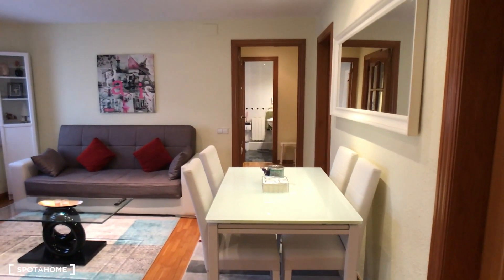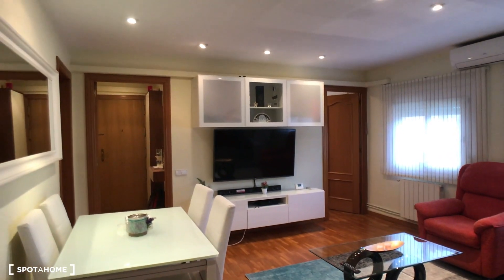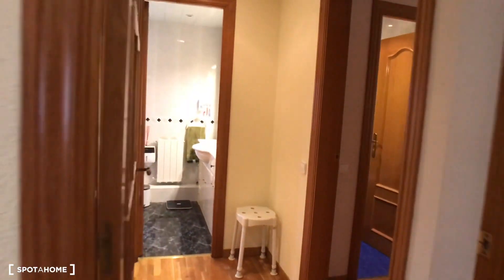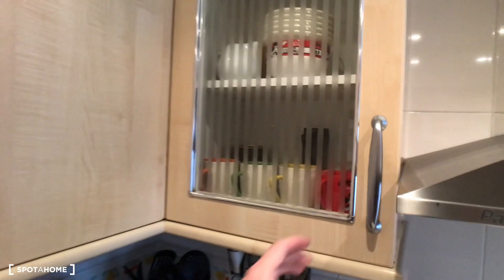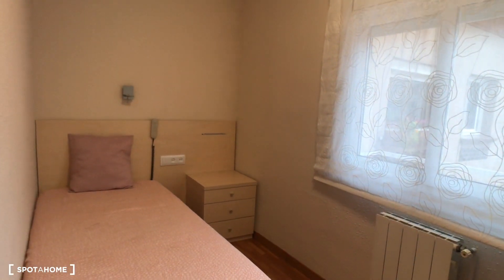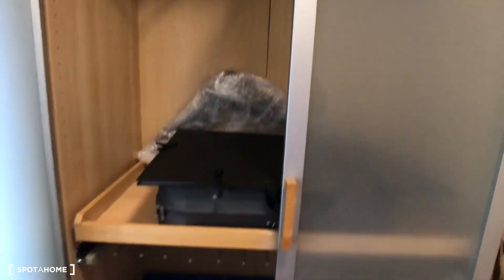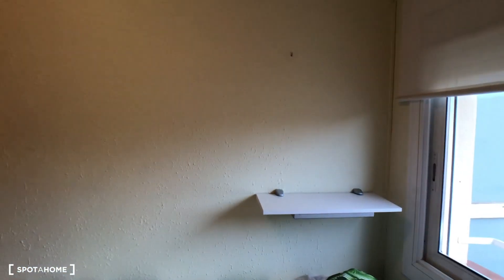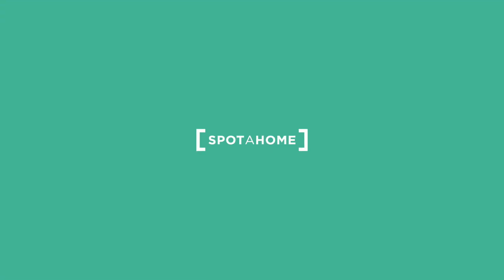Cozy rooms for rent in 4-bedroom apartment in Horta-Guinardó - Spotahome (ref 393884)